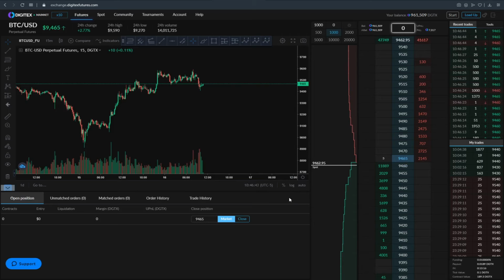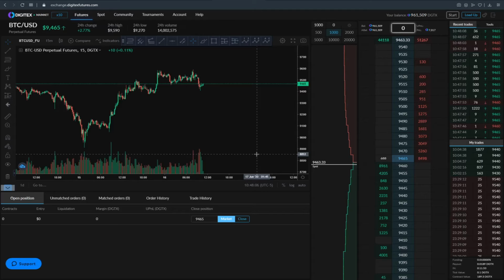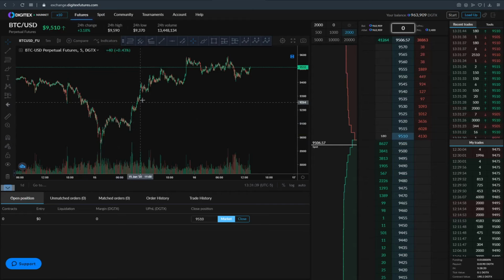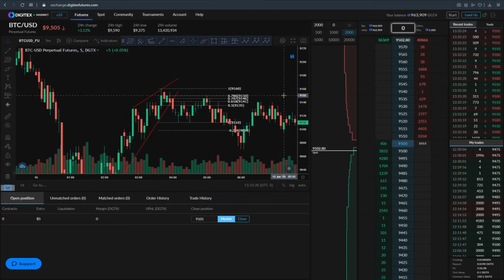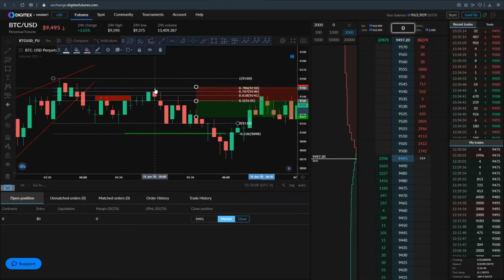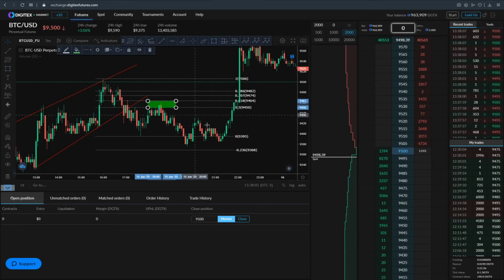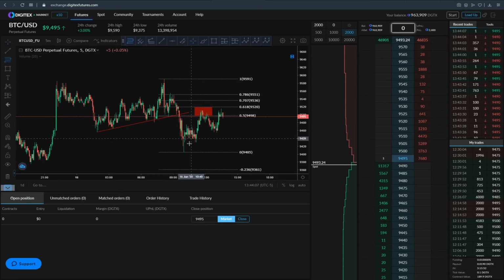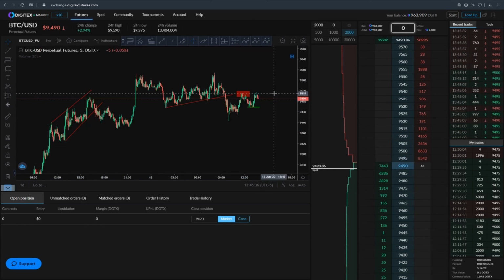One Trading Strategy for Gains of 400,000 DGTX in Two Months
Cryptrader is back with another video helping traders navigate the mainnet and providing useful tips and insights to his own trading strategies. Today, he walks through the one strategy that he’s used to generate gains of 400,000 DGTX tokens in just two months of mainnet trading!

Cryptrader uses the risk/reward tool to illustrate that he only has to be right 30% of the time for this to become a profitabletradingstrategy.

The strategy listed here is just one of many that a trader could use. However, Cryptrader’s success on the mainnet demonstrates how finding a single formula for success, and sticking to it, can result in some serious profits.